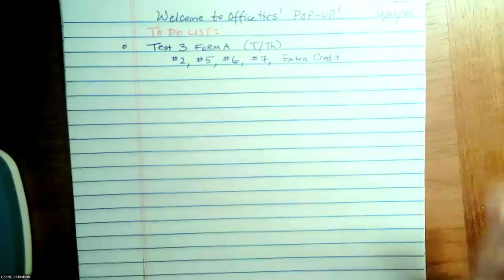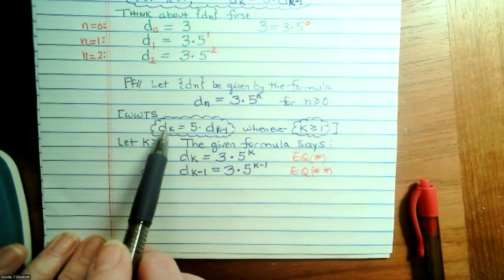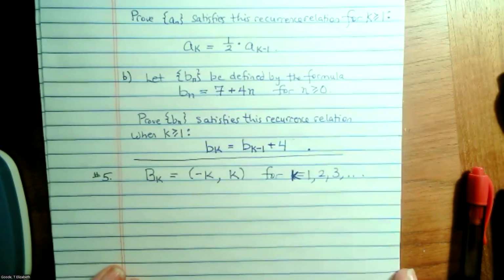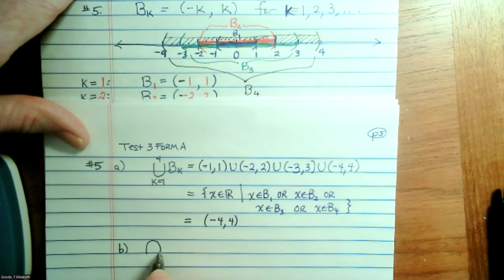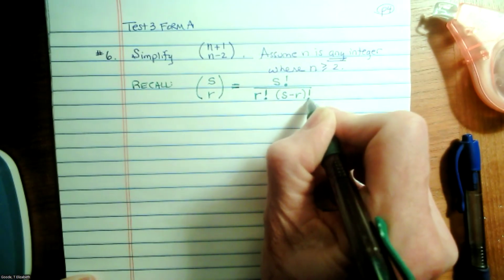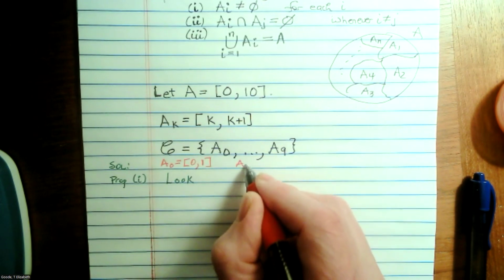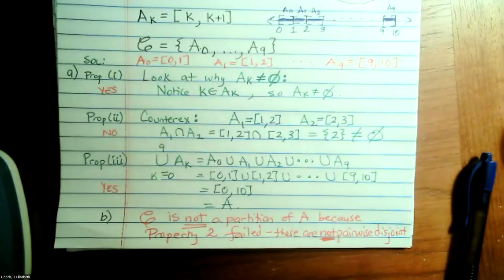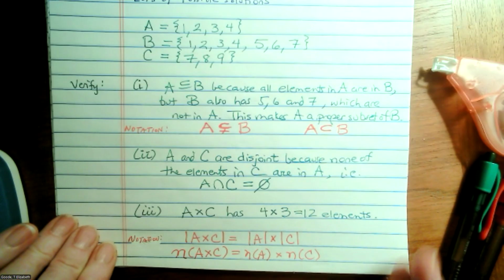MATH263 Office Hr 12-05-2025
Solutions to Test 3-Form A (T/Th class)
Proving a sequence satisfies a recurrence relation
Calculating indexed unions and intersections for B_k, when B_k is an interval of the real line
Simplifying an "n Choose r" formula for general values of "n"
Deciding if a particular (finite)collection is a partition of a given infinite set
Finding a collection of subsets of a universe U that satisfies a set of properties